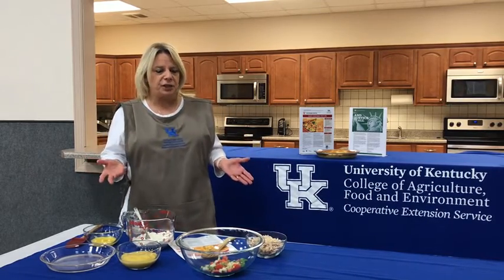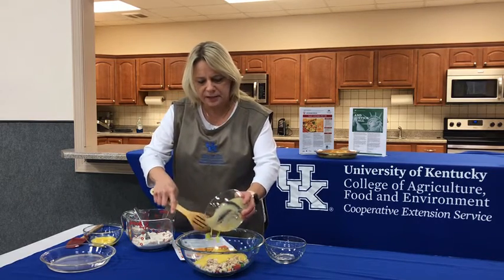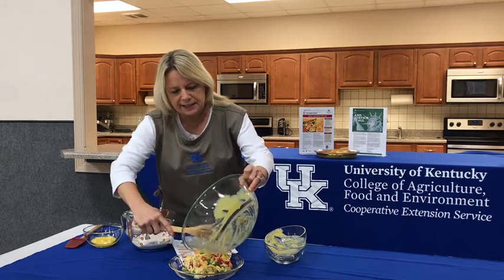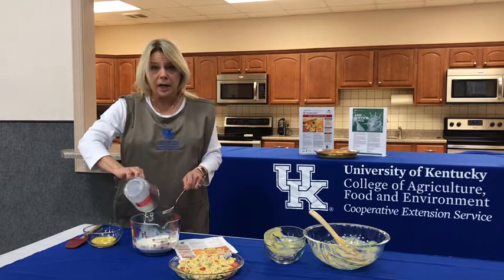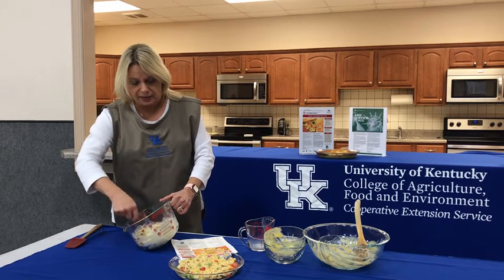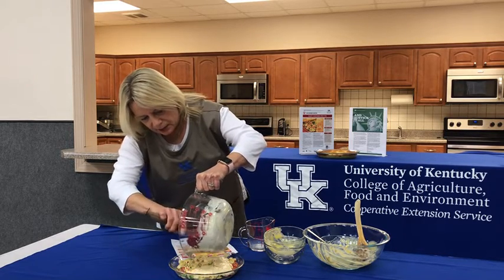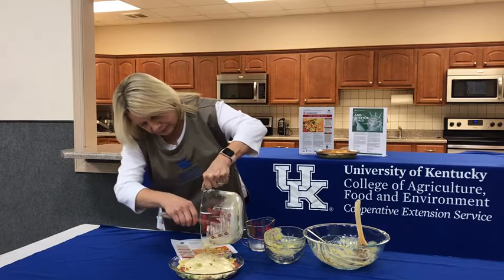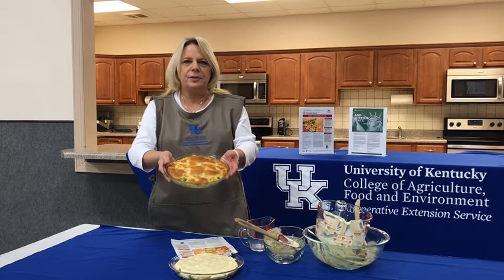Easy Chicken Pot Pie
Valerie Robinette shares a quick easy meal to throw together in just a few minutes.